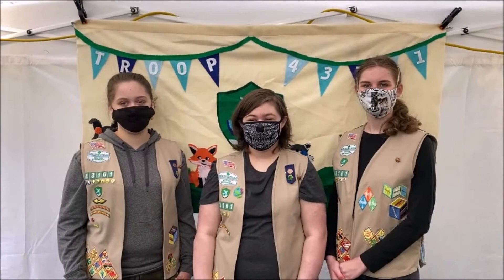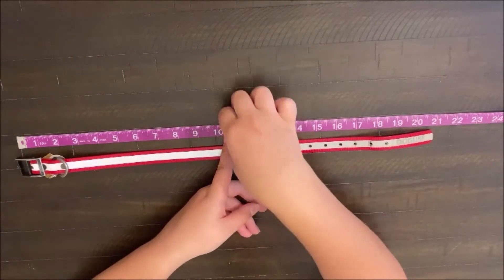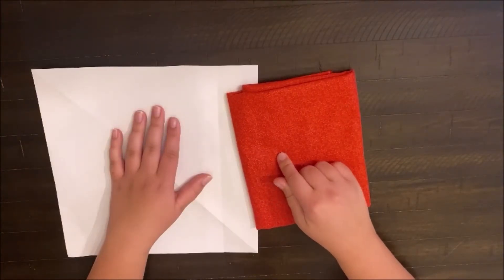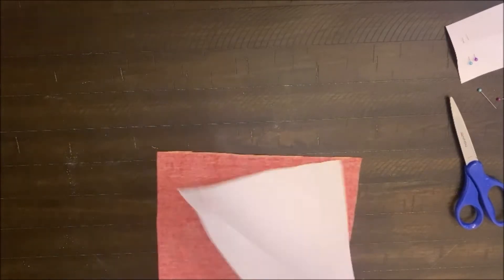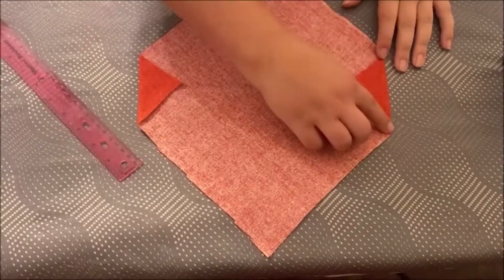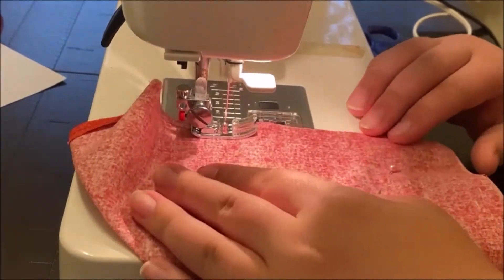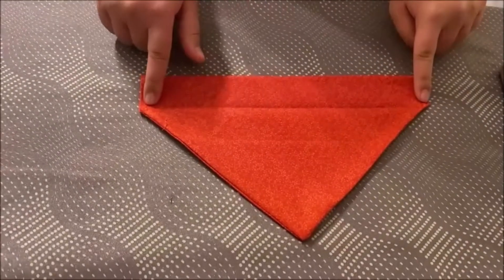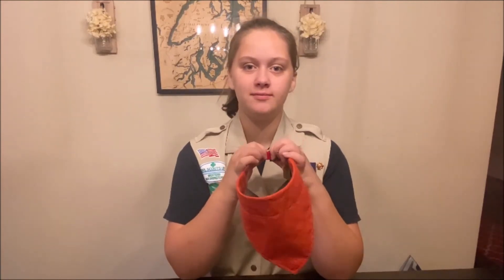DIY Pet Bandanas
Troop 43161 made some cool bandanas for our pets to help them stand out. Learn how to make your own pet bandana in this video!